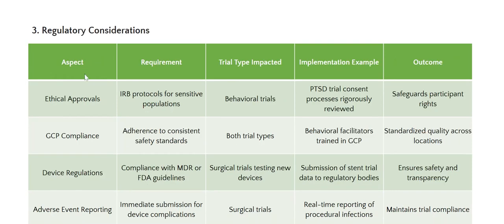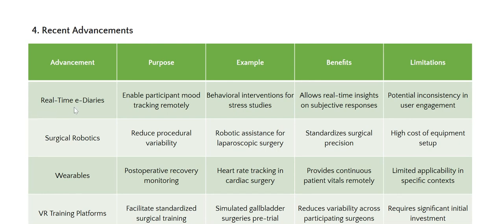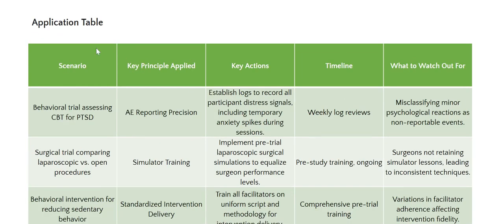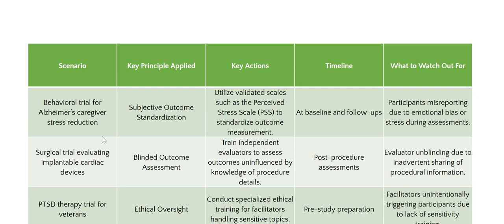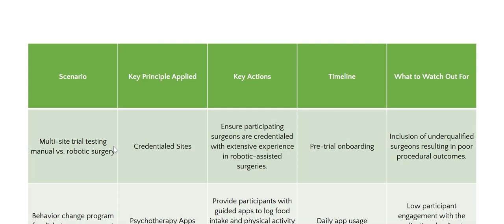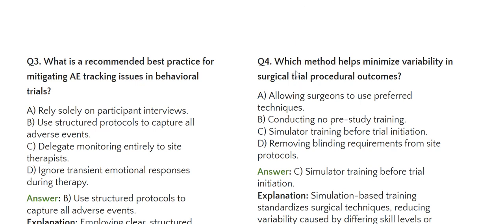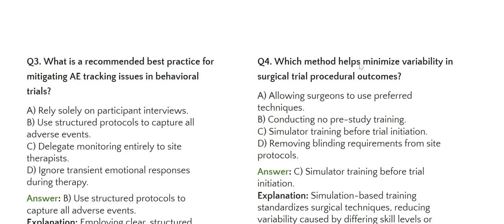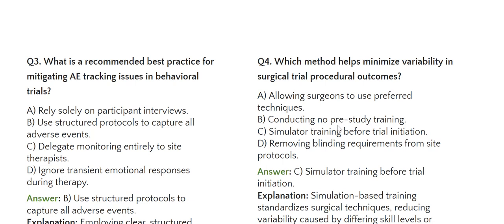Clinical Research: Behavioral & Surgical Trial Monitoring | AMSLC by CCRPS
This lesson delivers advanced Clinical Research training on specialized monitoring techniques for behavioral and surgical trials. Learners develop skills in protocol adherence, site monitoring, risk assessment, safety reporting, and data integrity, directly applicable to real-world trial environments.

Designed for CRAs, CRCs, medical monitors, MSLs, and clinical trial professionals, the lesson emphasizes adaptive strategies for complex study designs, ensuring compliance with ICH GCP E6 R3 standards while improving trial quality and patient safety.

Part of the Advanced Medical Science Liaison & Medical Monitor Certification (AMSLC), this lesson integrates CCRPS’s triple accredited clinical research training ecosystem, featuring live webinars, simulations, toolkits, MCQs, and access to a global alumni network for professional growth.